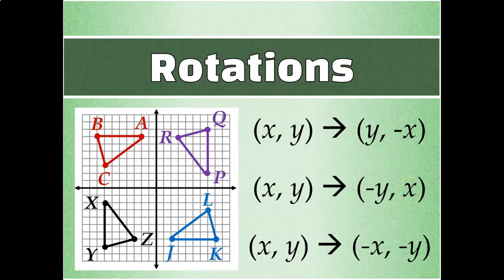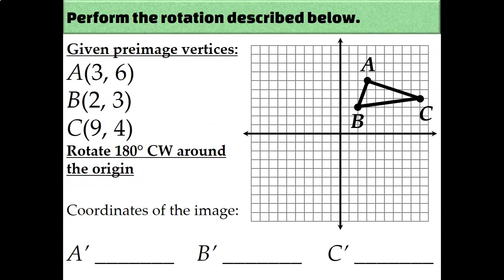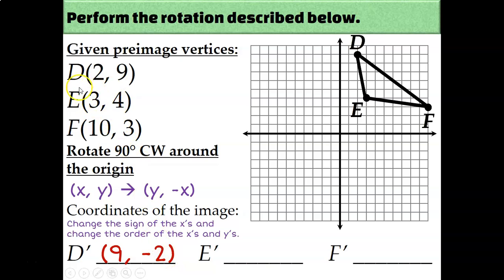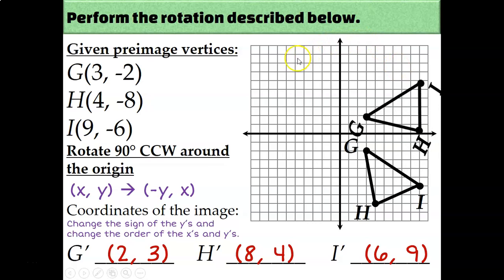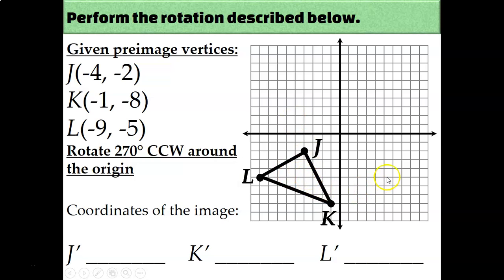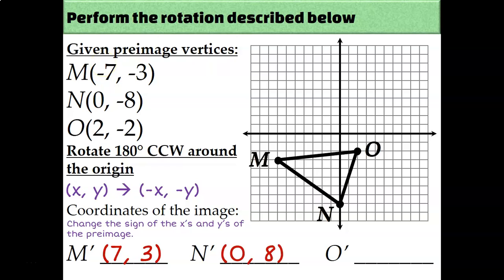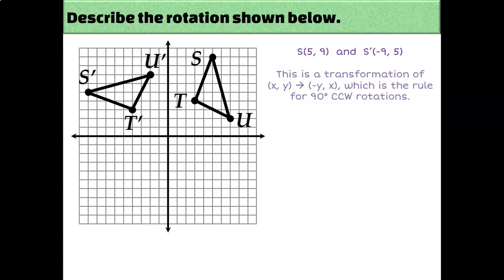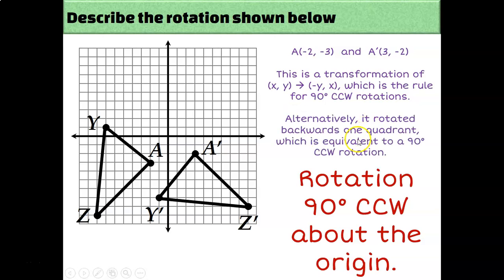Rotations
In this video, we will learn how to perform rotations of 90°, 180°, or 270° around the origin.  We will also discuss how to recognize and describe rotations.